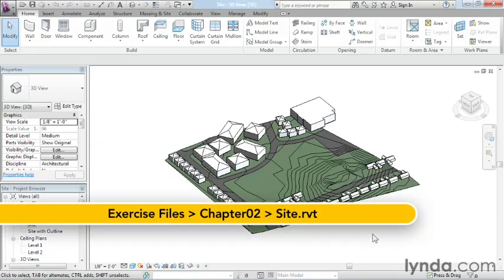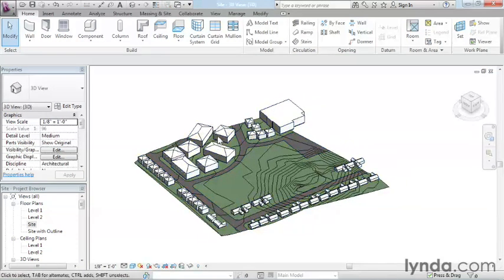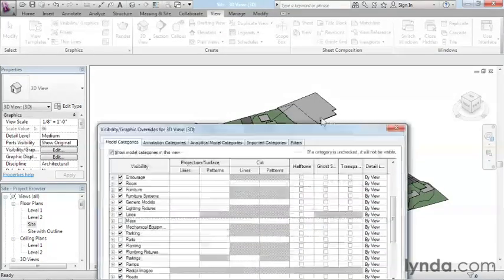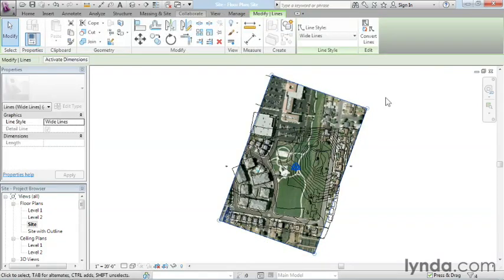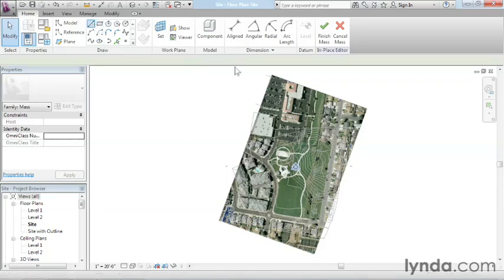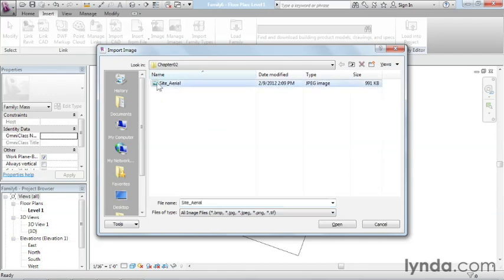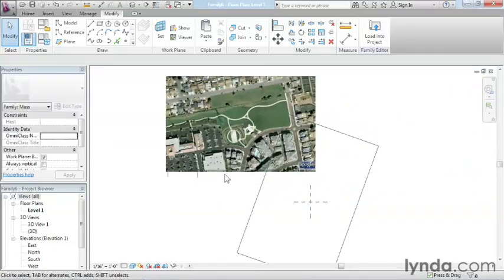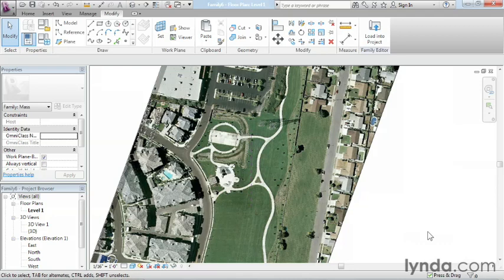02 01 SC12 setupmass